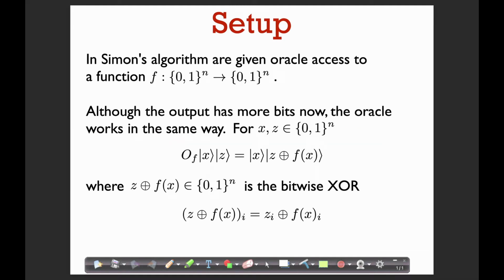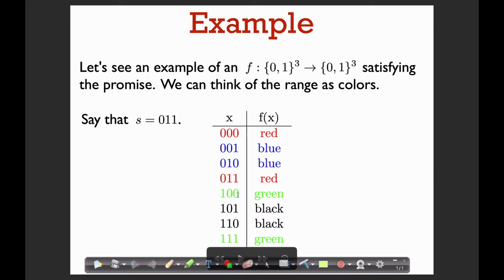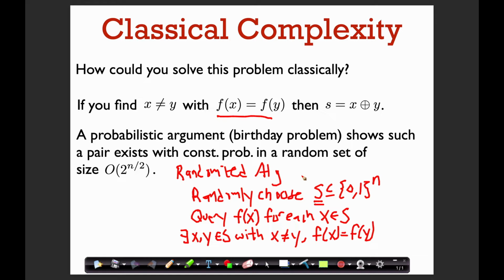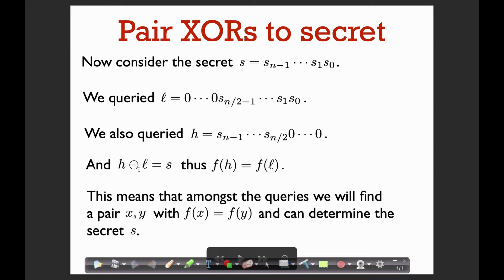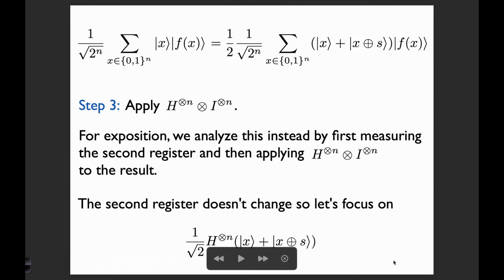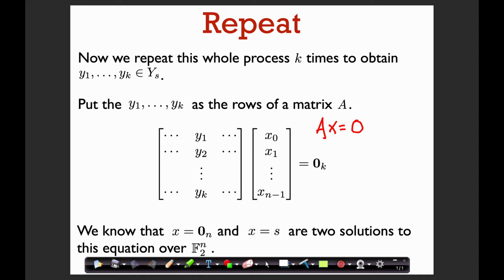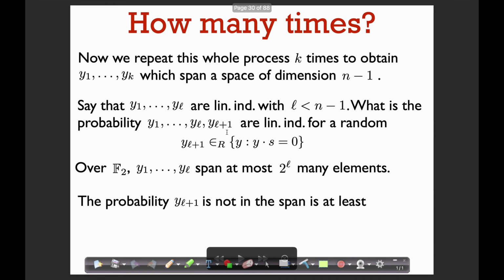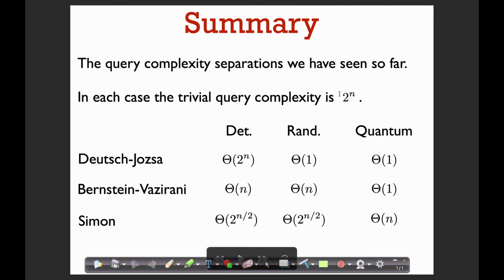Qalgo 2.1 Simon's algorithm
In this video we go over Simon's algorithm.